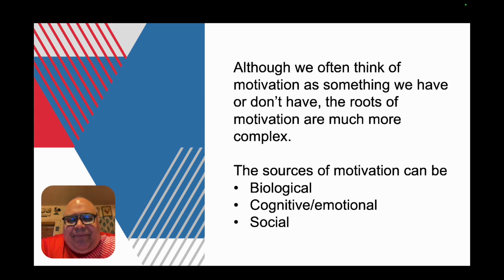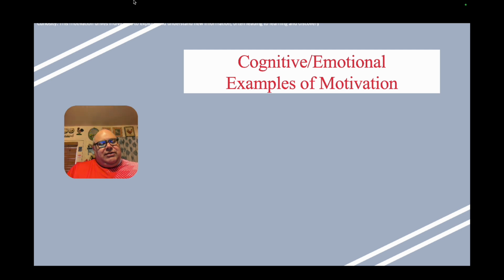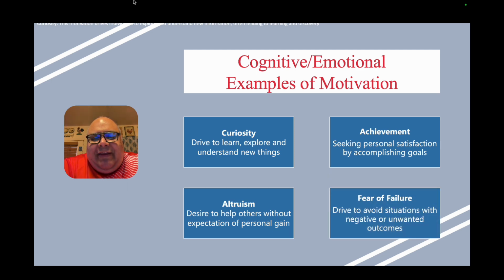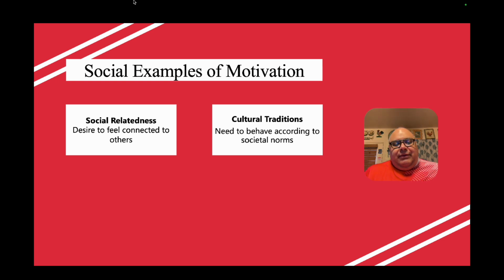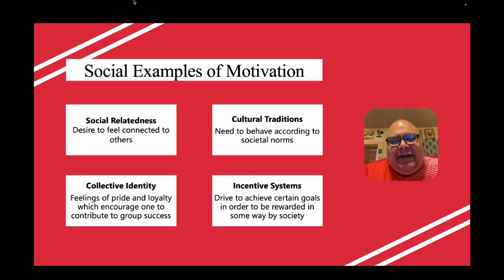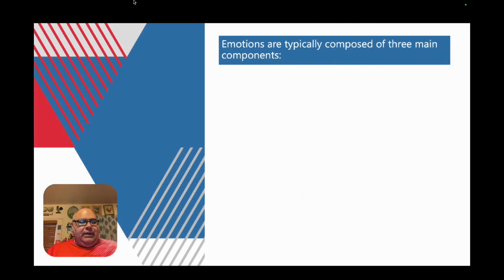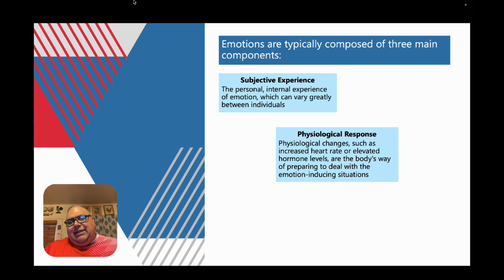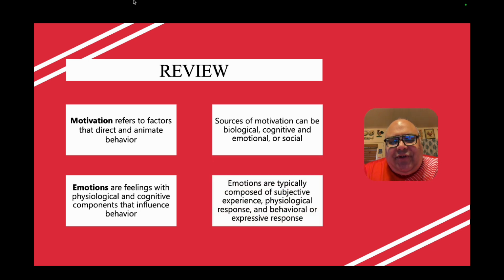Feldman Ch 8 - Motivation & Emotion [] Saldivar [] UTRGV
Chapter 8, Feldman - Essentials of Understanding Psychology (2024)
PSYC 2301 General Psychology

Dr. Manuel G. Saldivar
Department of Psychological Science
UTRGV